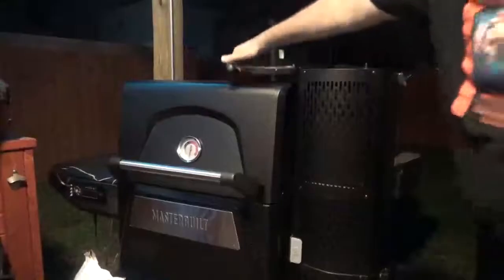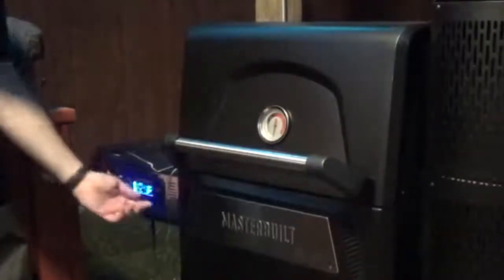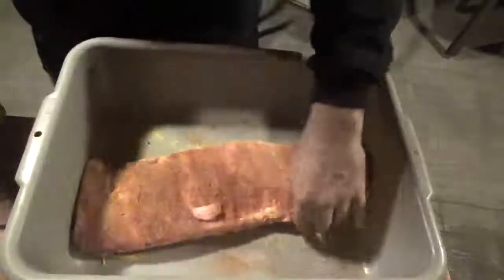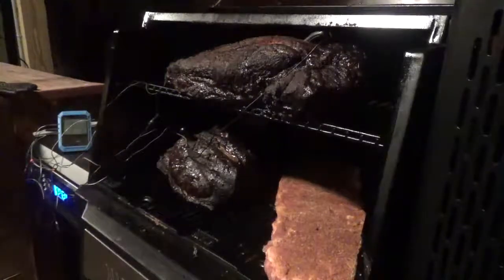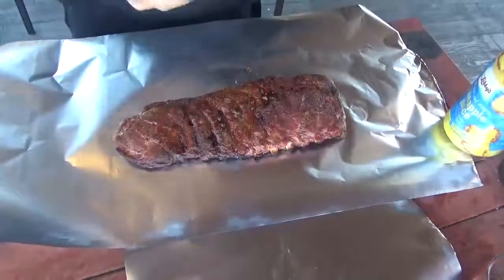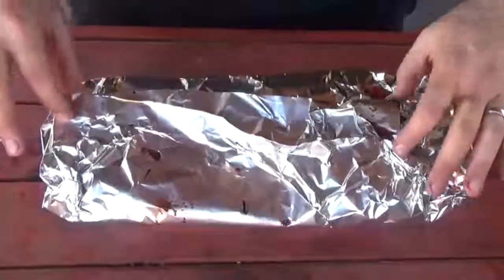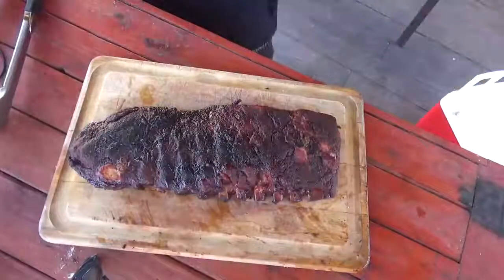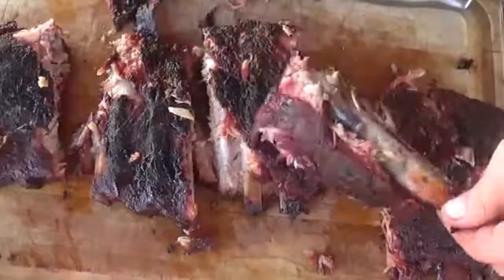How to Smoke Pork Ribs for Beginners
Smoking pork ribs using the 3 2 1 method on my masterbuilt gravity fed smoker.  In this video, I will take you through the steps of smoking pork ribs using the set it and for get it masterbuilt gravity fed smoker.

Amazon products I used during my videos:

Smoking Accessories

Gravity Series 560 Digital Charcoal Grill + Smoker, Black

Fire Starter

Handling Gloves

Rudy’s Rub

Butane Fuel

Wood Chunks

Kingsford Charcoal
Fire Chimney

Lighter Fluid

Butcher Paper

Ice Chest

Smokers